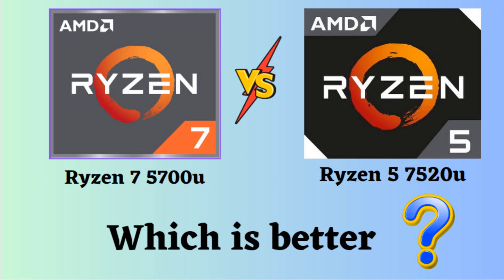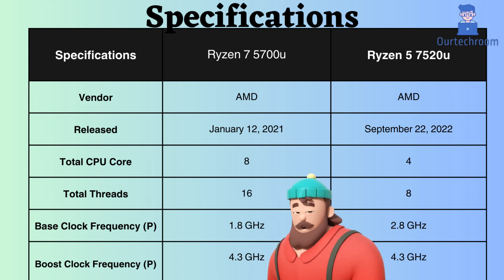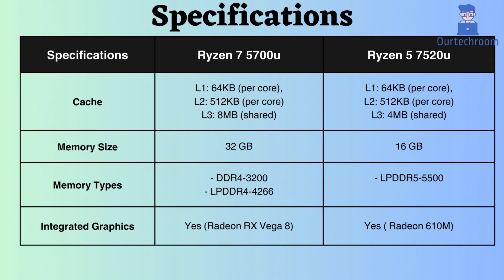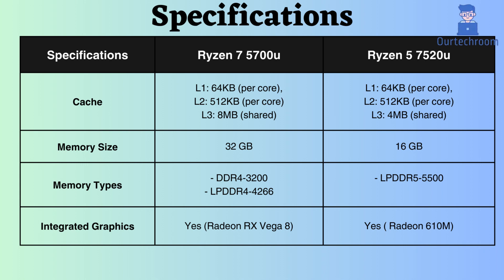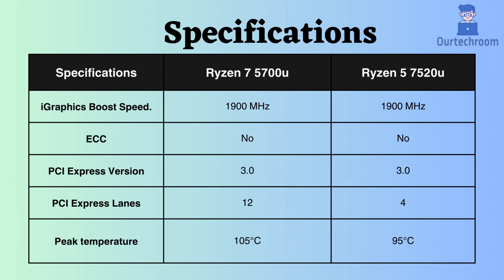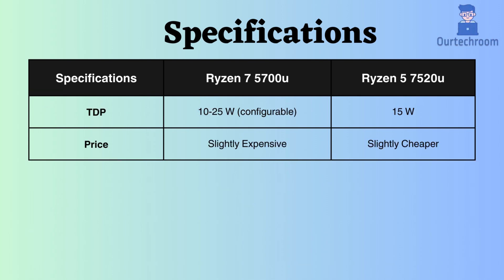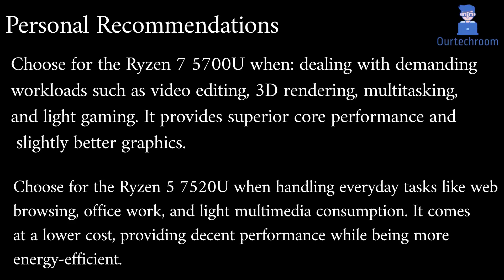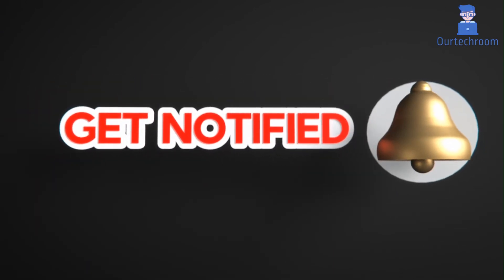Can't Decide? Ryzen 7 5700U vs Ryzen 5 7520U: Deep Dive Comparison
In this deep dive comparison video, we explore the intricate details of two powerful AMD processors: the Ryzen 7 5700U and the Ryzen 5 7520U. If you're struggling to make a decision between these two, we've got you covered! Dive into the features, benchmarks, and performance nuances to help you make an informed choice. Whether you're into demanding workloads or everyday tasks, this comparison will guide you in choosing the right processor for your needs. Don't miss out on this detailed breakdown!